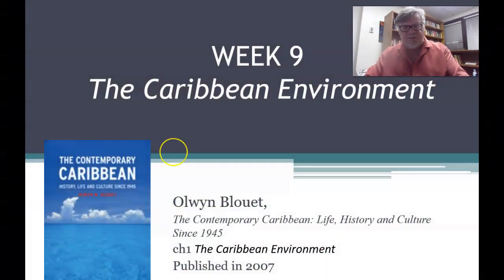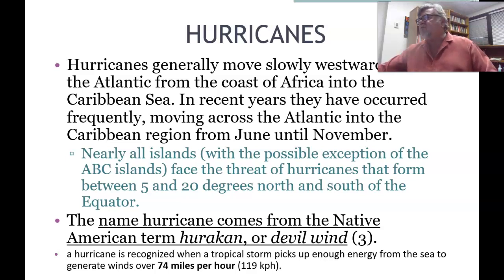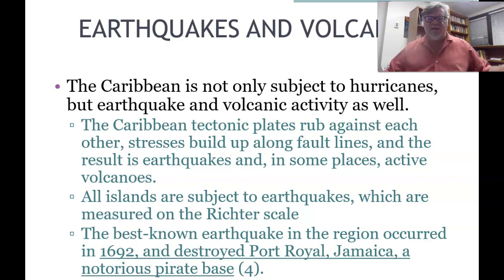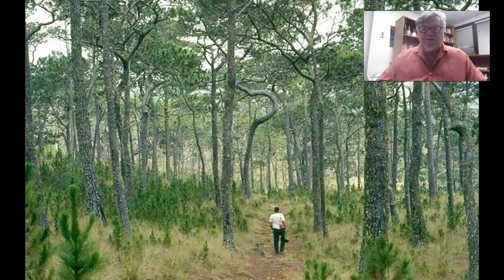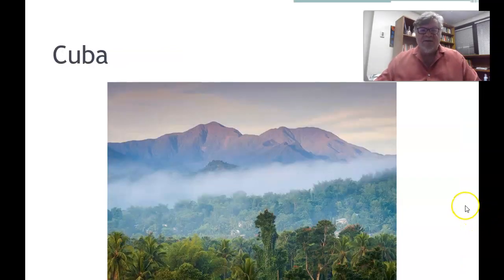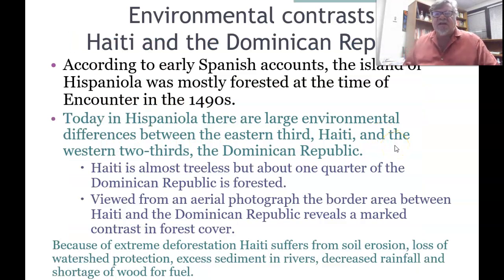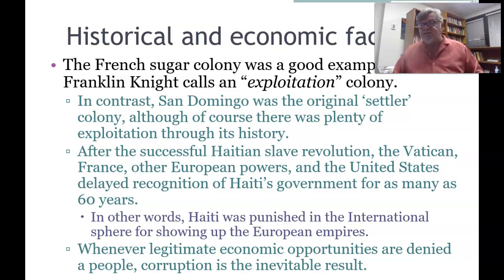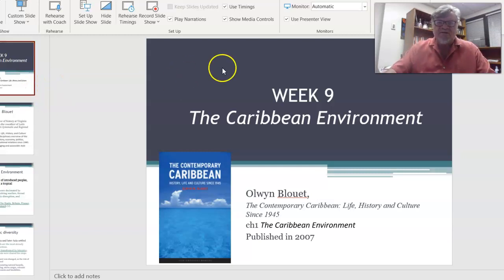Caribbean ENVIRONMENT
Week 9 in our series on Introduction to the Caribbean, we take a look at the Caribbean environment; weather, storms, natural disasters, mountains, flora and fauna. And sustainability